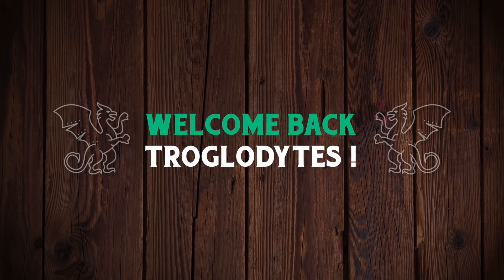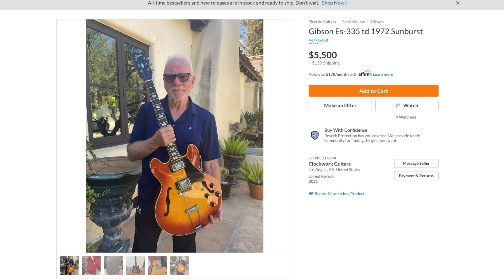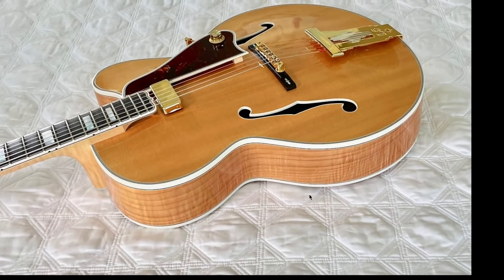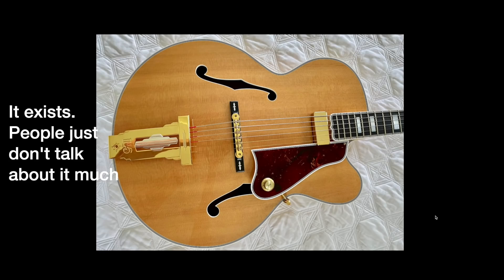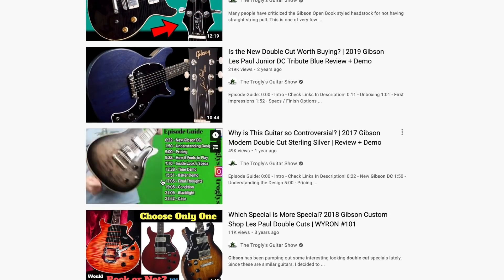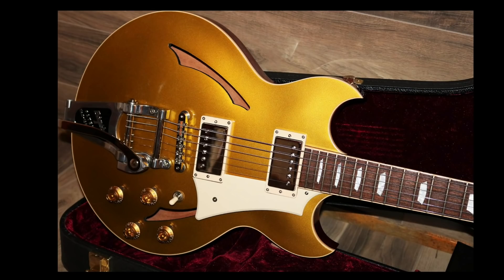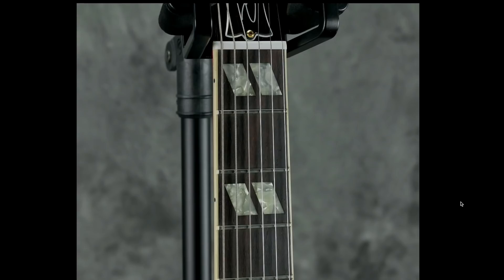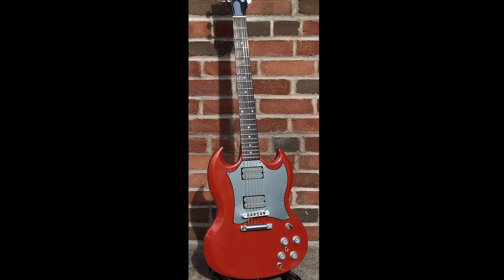Should You Be Worried About This? Maybe... | Guitar Hunting w/ Trogly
📚 Description: A seller was concerned about a crack along his Gibson's fretboard. While it is certainly a great idea to disclose this information - depending on how it looks, it shouldn't make you avoid buying that guitar.